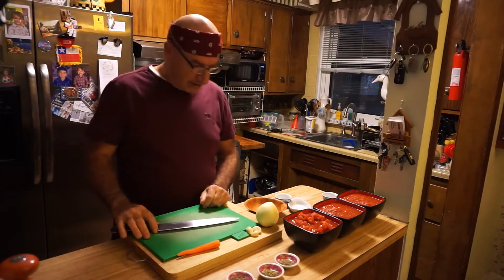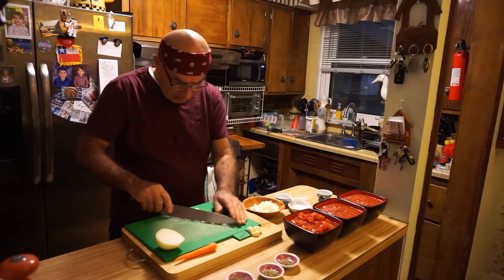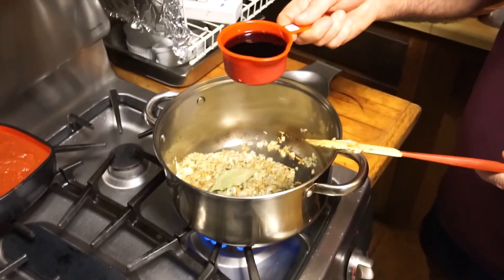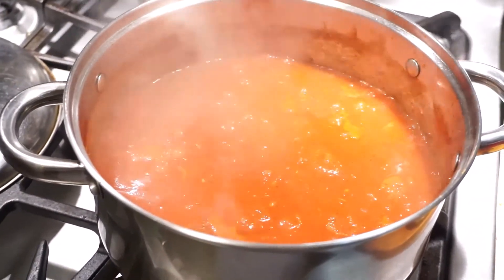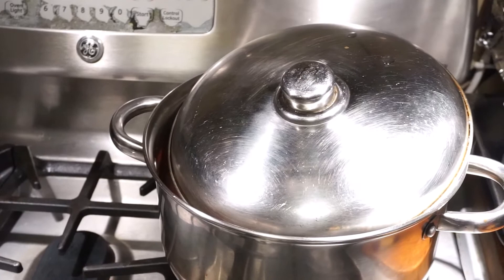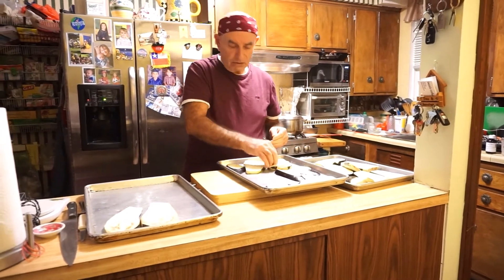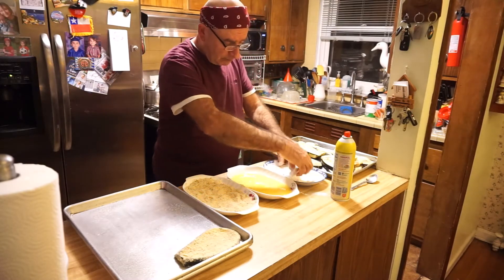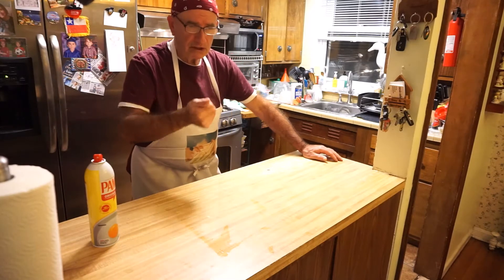BERENJENA A LA PARMESANA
Berenjena a la parmesana, consiste de berenjena cortada en rodajas, son apanadas y horneadas con salsa de tomate, queso mozarela y queso parmesano.